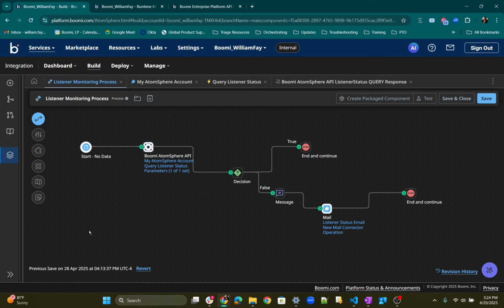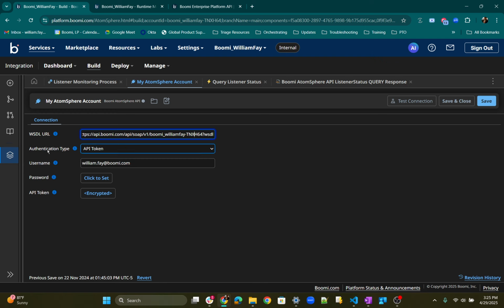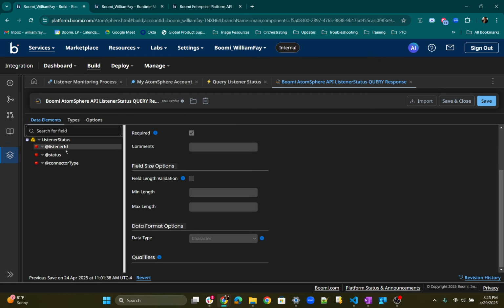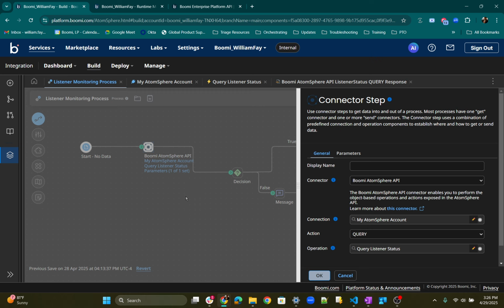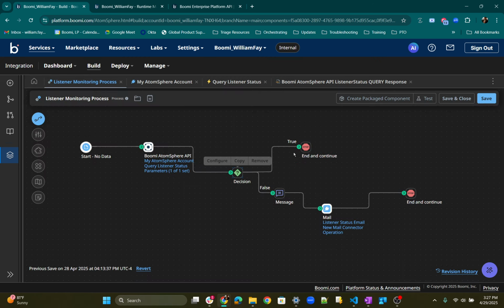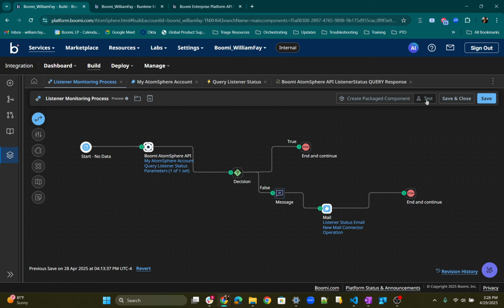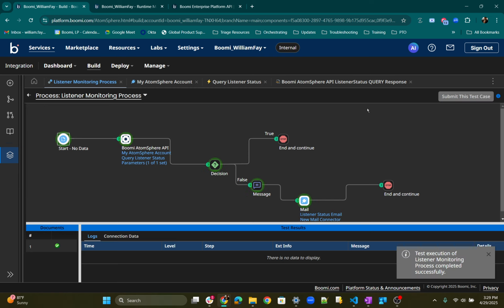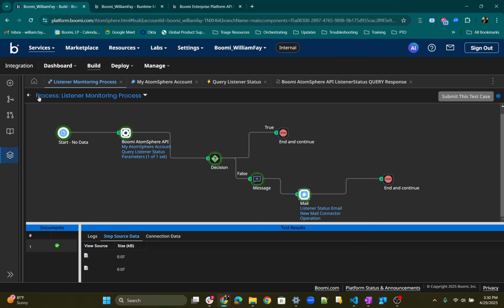How To Create a Simple Listener Heartbeat Process using Atomsphere API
This video explains how to use Boomi Atomsphere API to create a simple Listener heartbeat process.